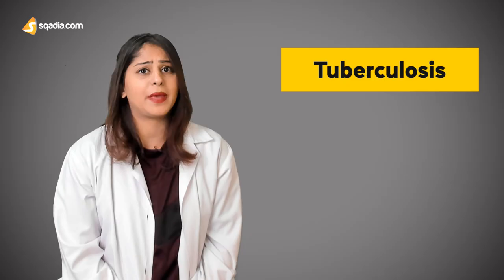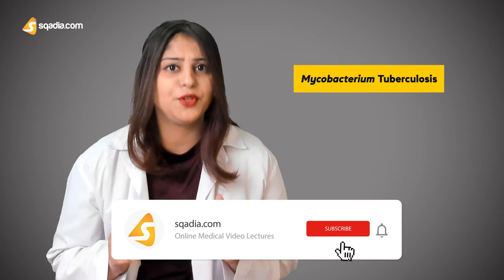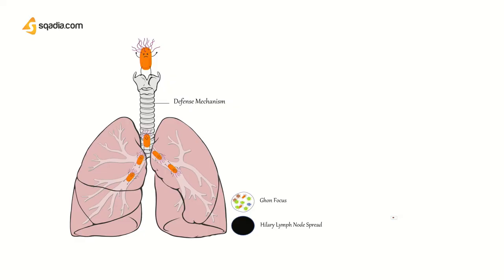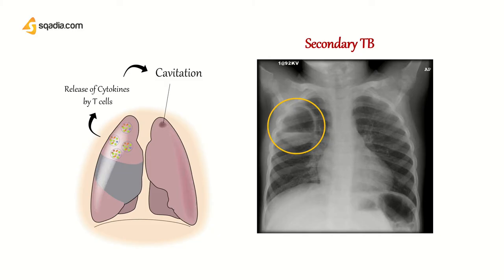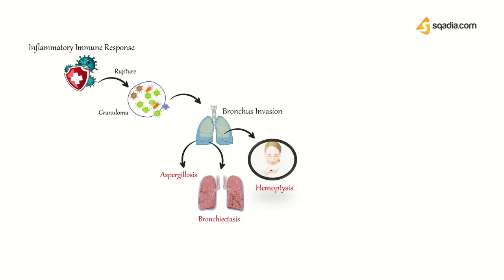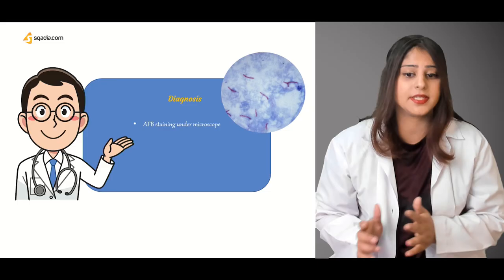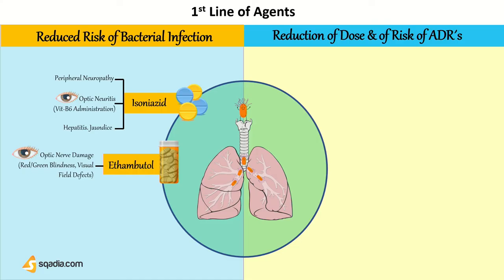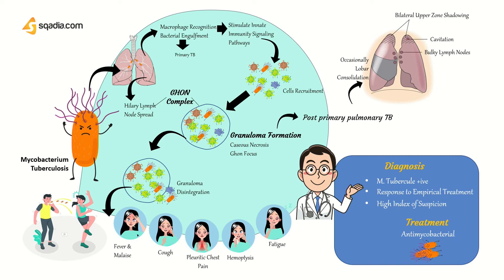Tuberculosis - Causes, Transmission, Pathophysiology, Symptoms and Treatment Lecture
Tuberculosis Causes, Transmission, Pathophysiology, Symptoms and Treatment Lecture - Infectious Medicine Lectures on sqadia.com

🕘 Timestamps

00:00 - Tuberculosis Introduction
00:35 - Tuberculosis Types
01:10 - Tuberculosis Causes and Risk factors
02:53 - Tuberculosis Transmission
03:03 - Mycobacterium Tuberculosis
04:33 - Tuberculosis Pathophysiology - Lungs, Alveoli
05:52 - Tuberculosis Pathophysiology - Lungs, Ghon Focus
08:06 - Secondary Tuberculosis
08:22 - Tuberculosis Pathophysiology - Lungs, Cavitation
09:20 - Tuberculosis Clinical Features
10:32 - Tuberculosis Pathophysiology
11:57 - Miliary Tuberculosis
14:08 - Tuberculosis Diagnosis
15:03 - Tuberculosis Treatment
15:55 - Tuberculosis Treatment - 1st Line of Agents
18:39 - Tuberculosis Treatment Mnemonic
18:59 - Tuberculosis Treatment - 2nd Line of Agents
19:19 - Tuberculosis Drug Resistance Strains
20:27 - Summary of Lecture
21:31 - Link to Infectious Medicine Lecture on sqadia.com

🧾 Description

sqadia.com brings you an updated Tuberculosis PPT Lecture. We will learn all about this bacterial disease, from Tuberculosis Causes, Transmission, Pathophysiology, Symptoms and Treatment.

Watch this Tuberculosis lecture and get important information about TB disease needed to pass your exams with flying colors.

Medical Students Online education 24/7/365. Get access to 30+ courses and make learning easy.

👥 Social Media